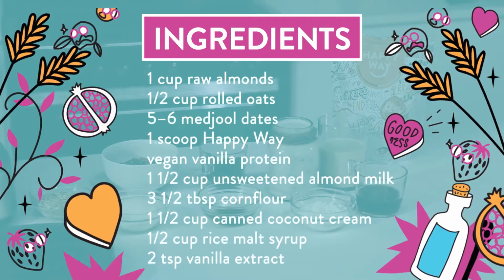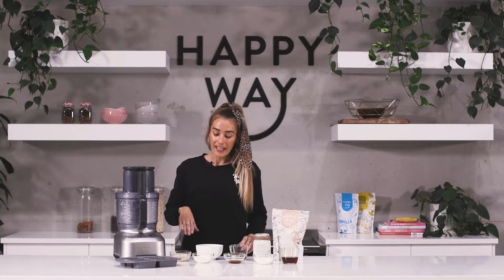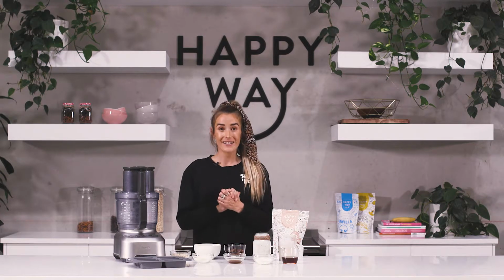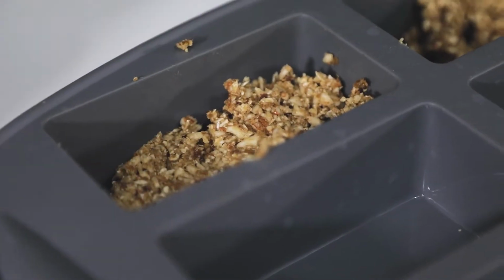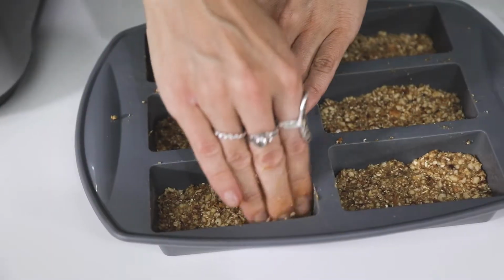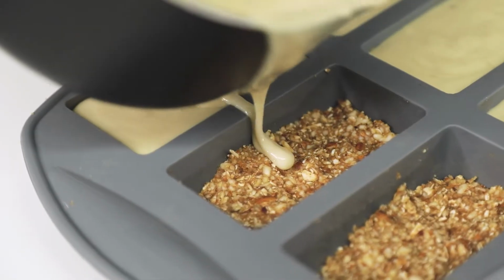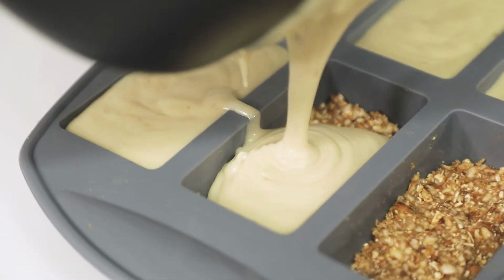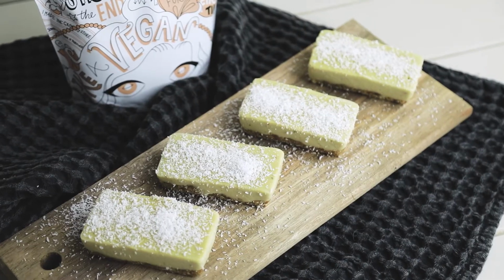Vanilla Custard Slice | HAPPY WAY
INGREDIENTS

BASE
1 cup raw almonds
1/2 cup rolled oats
5–6 medjool dates, pitted and chopped (about 1/2 cup)

VANILLA CUSTARD
1 scoop Happy Way vegan vanilla protein
1 1/2 cup unsweetened almond milk
3 1/2 tbsp cornflour
1 1/2 cup canned coconut cream
1/2 cup rice malt syrup
2 tsp vanilla extract

TOP – OPTIONAL
1/4 cup desiccated coconut

METHOD

FOR THE BASE:

Line a 20cm square pan with baking paper or use a silicon cake mould/s which don’t need lining

Add almonds, oats and dates to a food processor and blend until the mixture sticks together, scraping down the sides when needed.

Press mixture evenly into the pan, and set aside while making the vanilla custard.

FOR THE VANILLA CUSTARD:

On medium heat, pour almond milk into a  pot. Add the cornflour and whisk well to combine and remove any lumps. Whisk in the rest of the ingredients.

Make sure to stir regularly. The custard will start to form first on the bottom, when you notice this happening, give it a whisk to make sure the custard stays smooth.

When the custard becomes thick, turn down the heat to low whilst stirring regularly, keep cooking until a thick consistency is achieved.

Pour custard onto the base. Top with the coconut. Refrigerate for at least 3 hours or freeze until set.